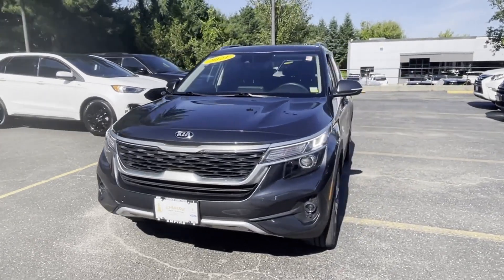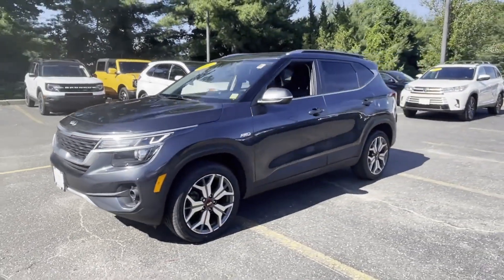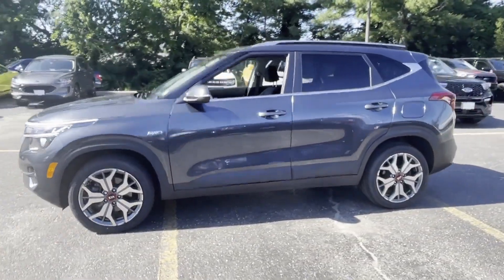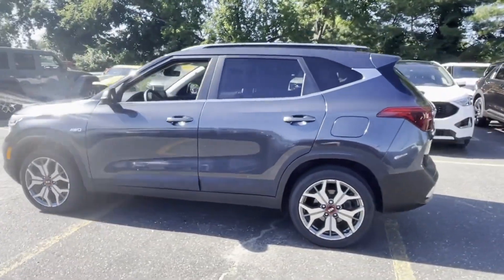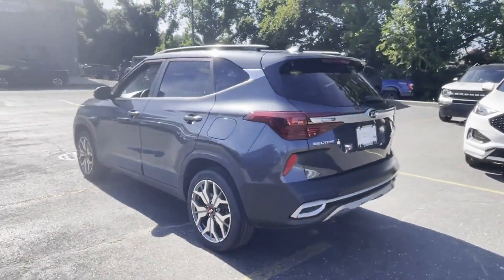Used 2021 Kia Seltos S KNDEUCA21M7096875 White Plains, Yonkers, New Rochelle, Westchester County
2021 Kia Seltos S KNDEUCA21M7096875 Video

This 2021 Kia Seltos S KNDEUCA21M7096875 is full of phenomenal features such as: